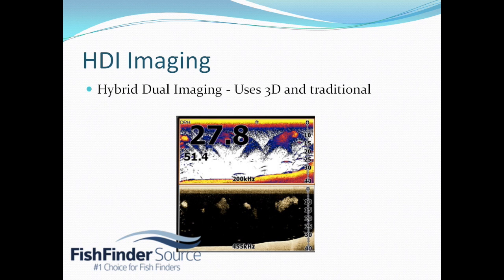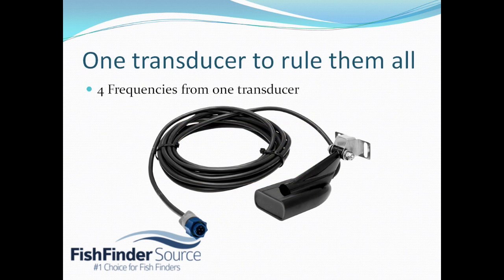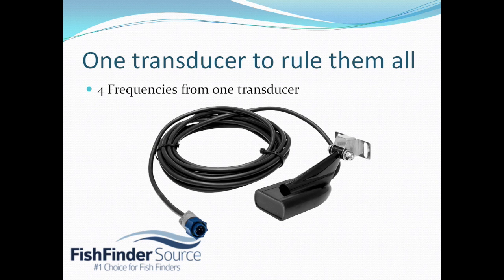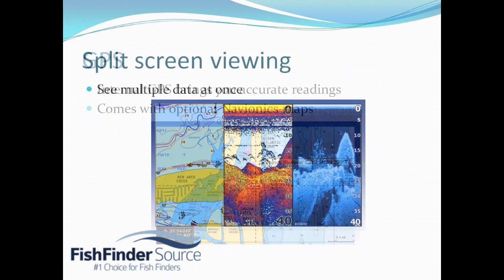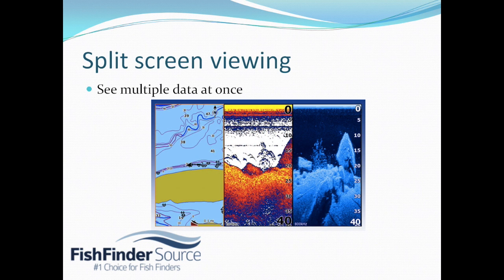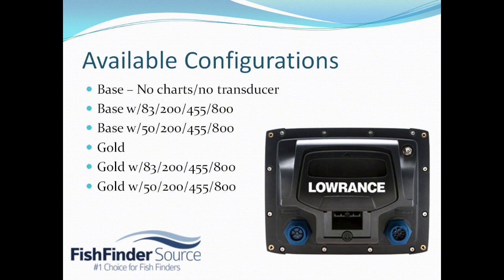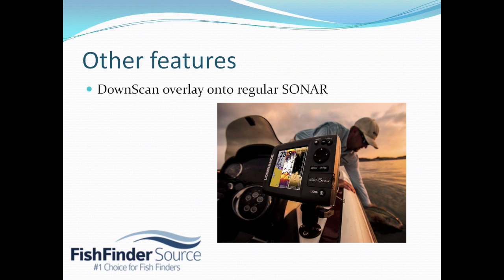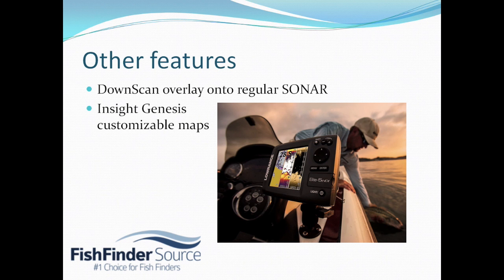Lowrance Elite-5 HDI Review - What's The Buzz?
The Elite-5 HDI by Lowrance is the successor to the massively popular Elite-5 series. The HDI stands for hybrid dual imaging, which is a combination of broadband sonar and DownScan sonar into one neat package.

Sporting a 5 inch screen, the Elite-5 HDI has pretty decent screen real estate, letting you comfortably see sonar images, even in split screen mode. You can split the screen into a maximum of 3 sections, one for gps, one for broadband sonar, and one for downscan sonar.

It's also possible to overlay downscan sonar onto the broadband, so you can see structure and fish arches on one screen without having to split it.

The Elite-5 HDI comes with a powerful GPS and great maps, with the added option of Navionics maps, too. You can also create your own maps using insight genesis by uploading sonar data to Lowrance and downloading customized maps that are generated using that data.

The fish finder is easy to use, compact, straightforward to install, and doesn't break the bank. It's perfect for fishermen of all skill levels!